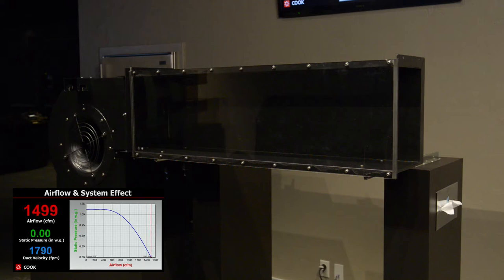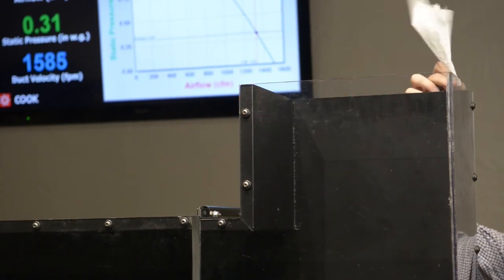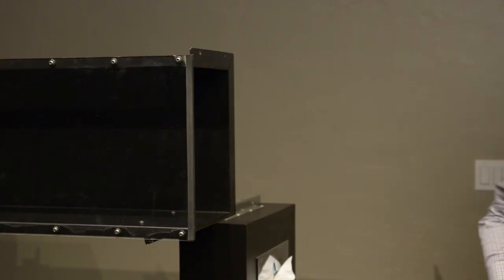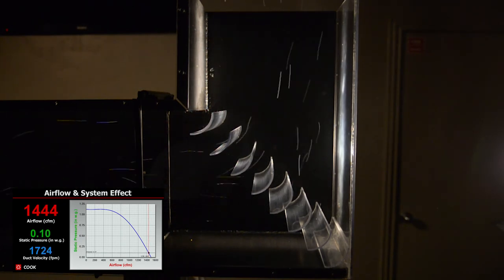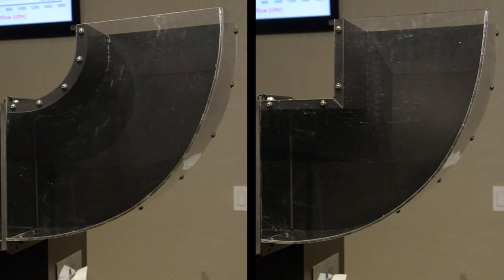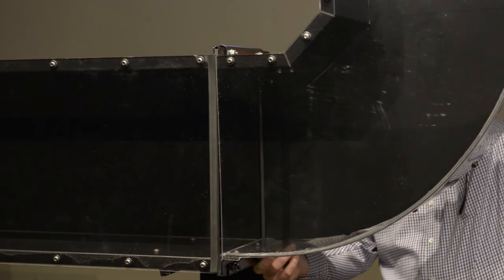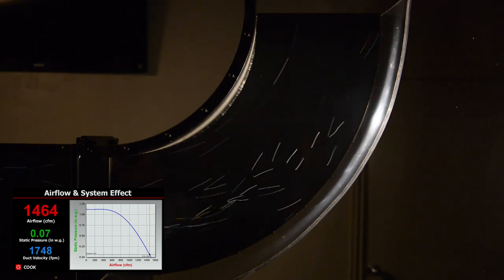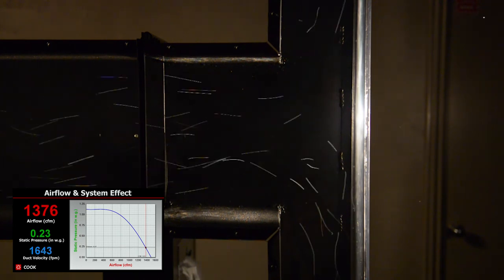COOK U - Ducted Fan Performance and System Effect PART 1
There are many types of fittings used in ducted fan systems.  Each has a different cost of construction, airflow performance and pressure drop that the fan has to overcome.

Take a look to gain an understanding of the factors involved!